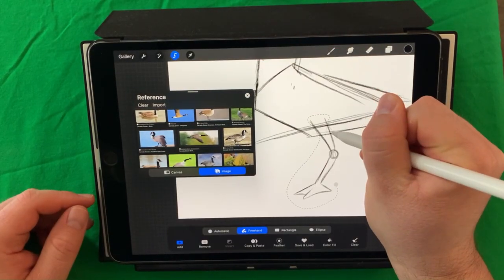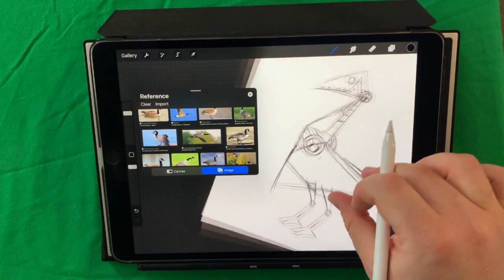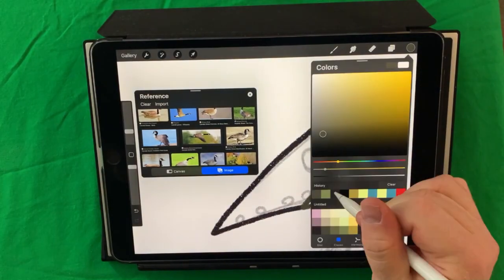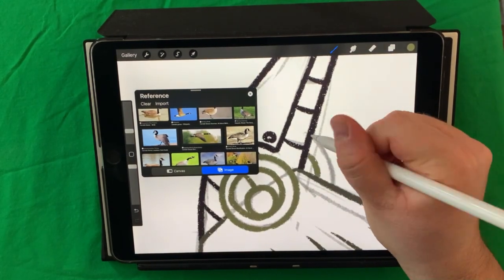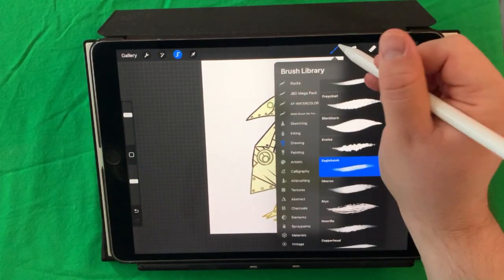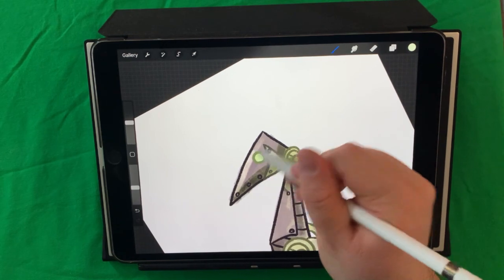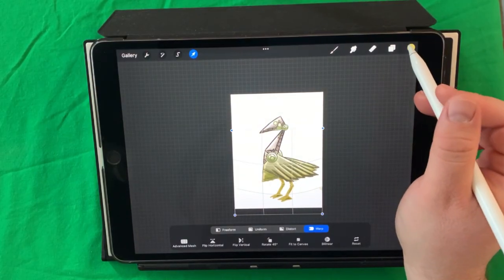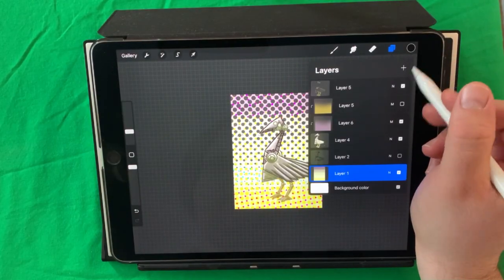Dice made me draw THAT??? Robot Canada Goose Character Design for Animation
🎲 Welcome to Dice Doodles – the ultimate character design challenge where dice decide EVERYTHING!

In today’s episode, I rolled a prompt that pushed my imagination into beautifully chaotic territory:
Draw a Robot Canada Goose using 3 sharp triangles.
Yes, you read that right. A robotic version of one of the most feared and iconic birds in Canada—crafted from triangles, coloured with a randomly generated palette, and fully animated using industry-standard art and animation software.

Tag me if you try it! @Animation.Bakery / @jeffbakerdraws
Follow me on Bluesky, Skylight, and Flashes @animationbakery.bsky.social

This video is perfect for:
✅ Artists looking for creative character design inspiration
✅ Animators curious about workflows in Procreate and Moho Pro
✅ Fans of random art challenges, creature design, and drawing prompts
✅ People who enjoy a little humour mixed into their digital art process

🖌️ Tools Used:
– Procreate for sketching, inking, and colouring
– Coolors app for randomly generated colour palettes
– Moho Pro for 2D animation and rigging
– My own Dice Doodles Prompt Map to keep things unpredictable and fresh

In this video, you'll see how I:
– Use dice to generate a completely random concept
– Build a cohesive and visually interesting character from limited shapes
– Reference real animals to enhance stylization
– Add mechanical details like servos, plates, gears, and joints
– Apply colour theory, shading, and highlights to create depth
– Animate the finished character for extra flair

Whether you're a beginner artist, a professional animator, or just someone who loves watching digital art come to life, this series is packed with both educational content and creative entertainment.

💬 Got a crazy prompt idea? Drop it in the comments and maybe your idea will be featured in a future episode!